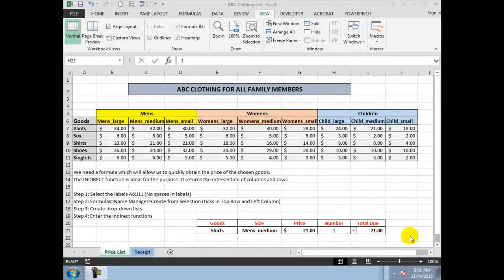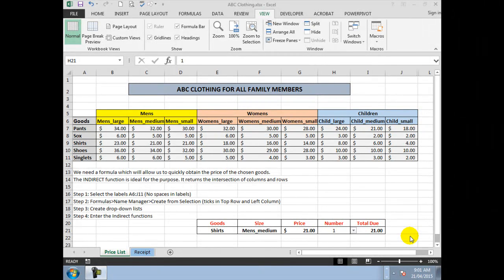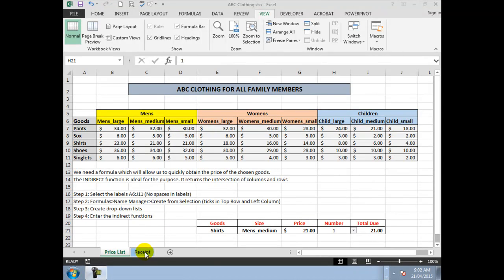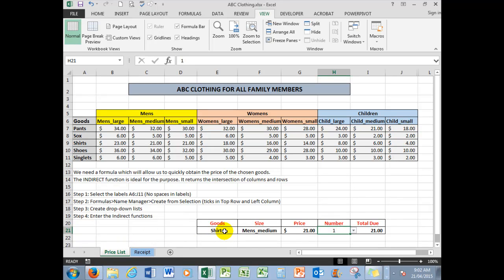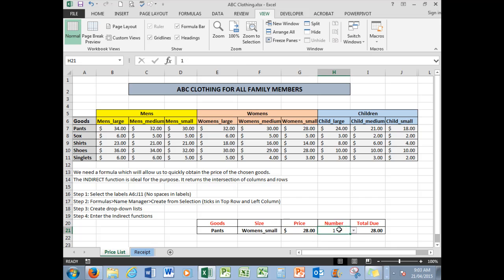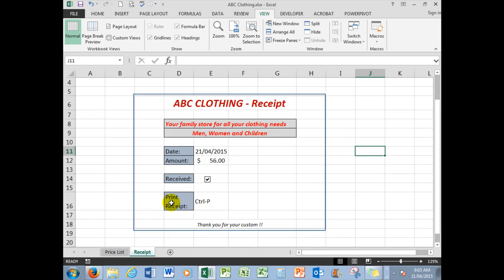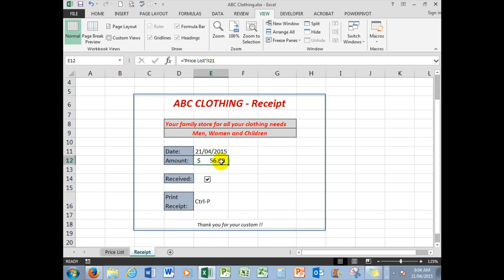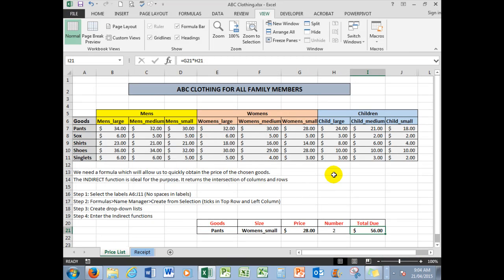How to make a business-based spreadsheet using easily-learned Excel procedures.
This video demonstrates and brings together a number of previously learned Excel procedures.
All procedures are available on this channel. Simply search by the keywords in the title at around 10 seconds in.
We will construct a small spreadsheet for an imaginary family clothing store.
The file will be available for download for practice and is free for your use. Look for the file "clothing store"